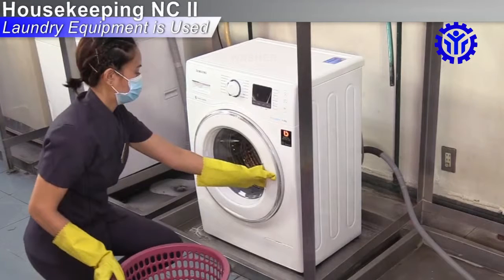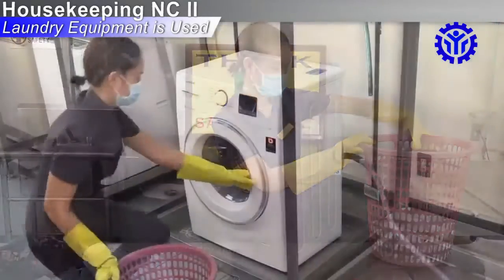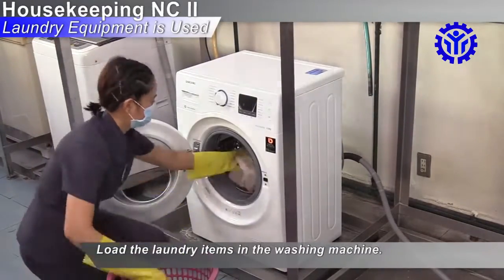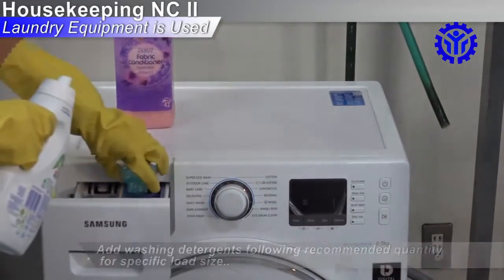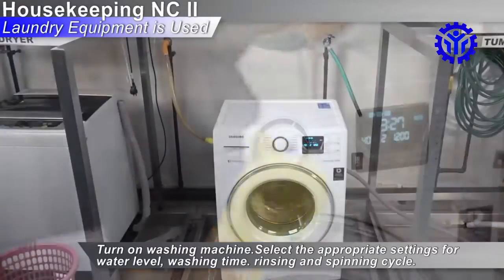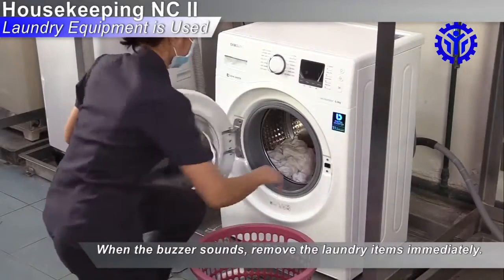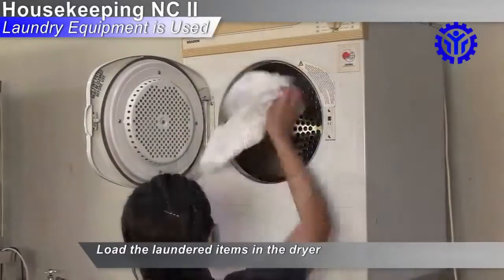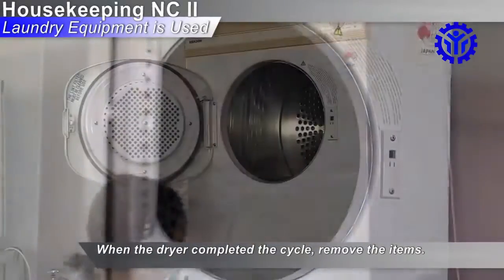Using Laundry Equipment 1